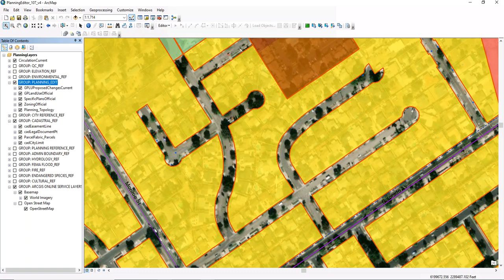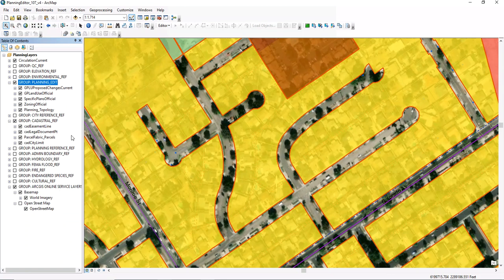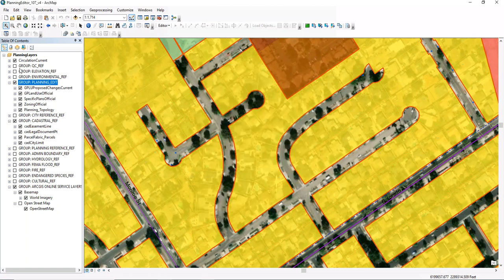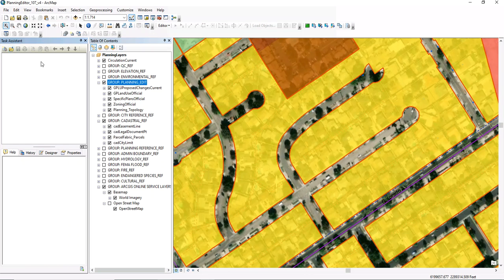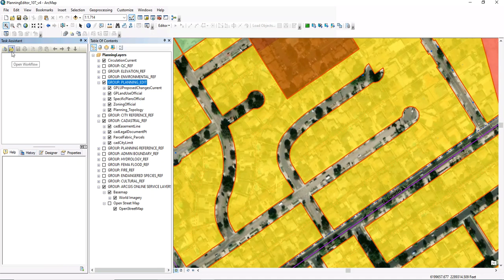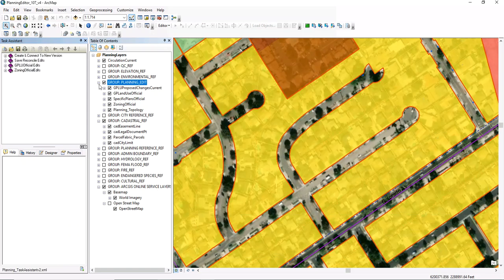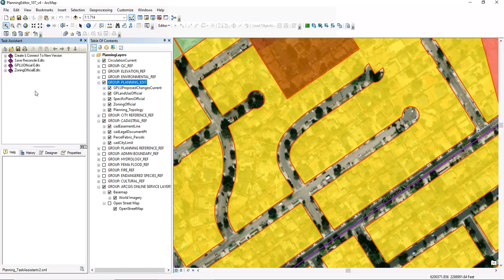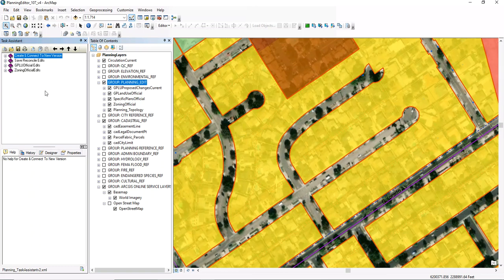Planning 3 Add Task Assistant And Open Workflow